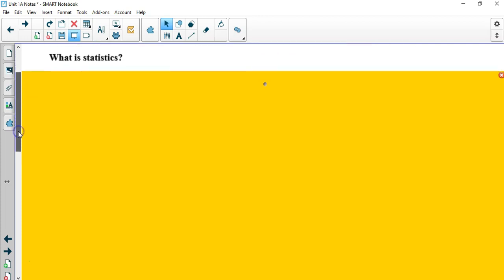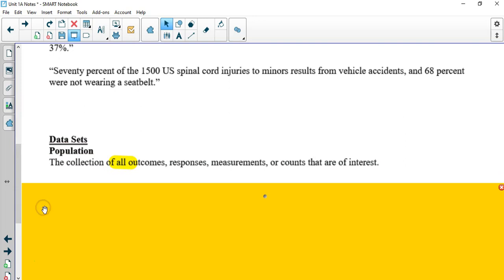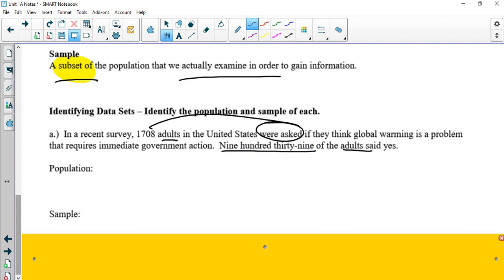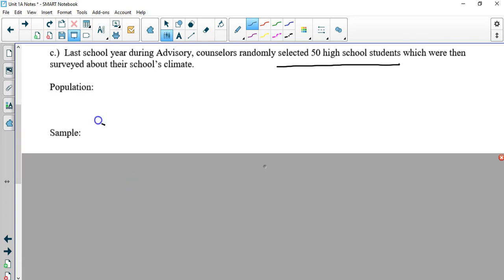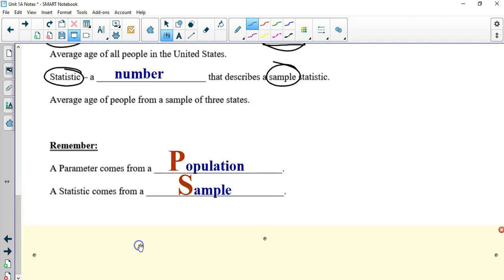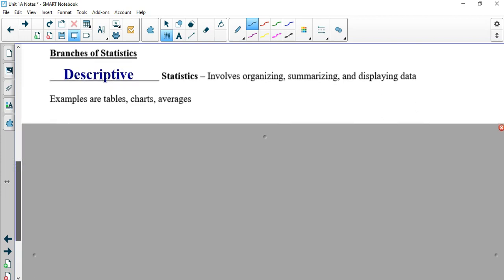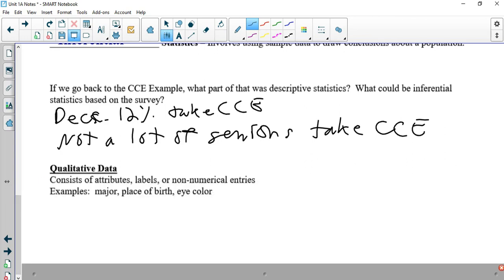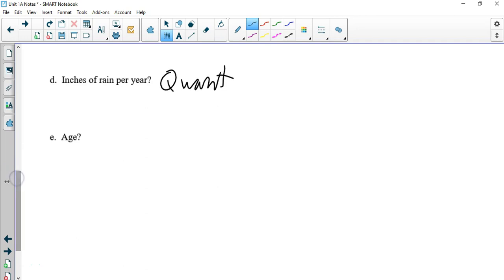Stats intro notes day 2